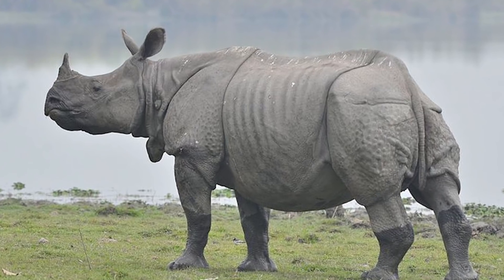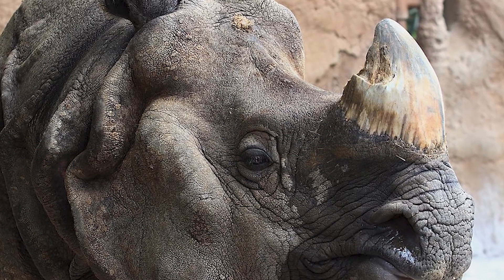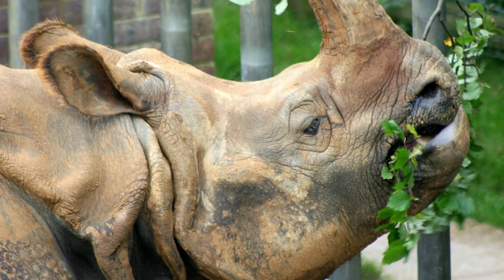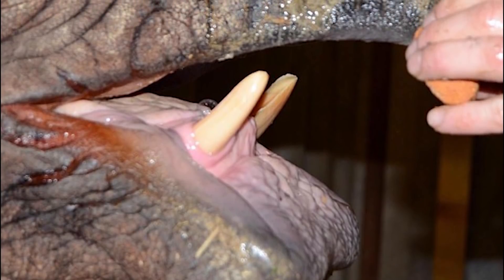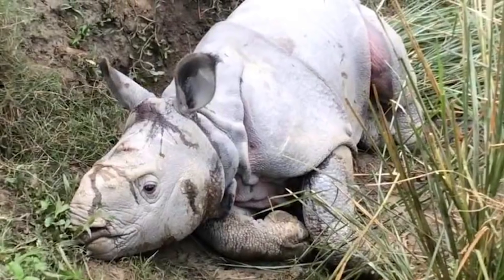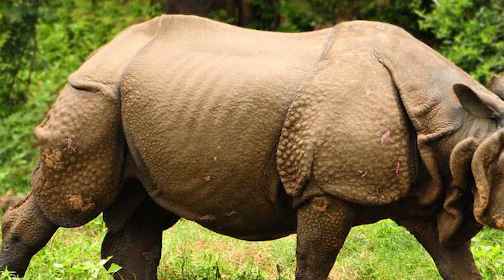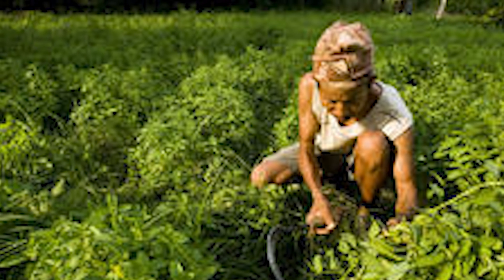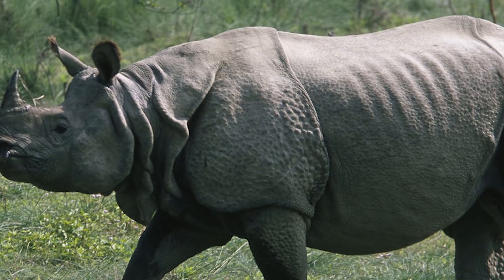Indian rhinoceros - World Rhino Week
Welcome to the next video of World Rhino Week, with this instalment covering the Indian rhino!

Rhinos are incredible animals, that with powerful horns, bodies and diversity of species, are among the incredible megafauna that currently inhabit the planet that we call home. However, hunting for their horns has led to dramatic and saddening decreases across all species, which has now brought many of them to the brink of extinction. I hope that through this series, the plight that these animals face is pushed to the forefront, so that more action can be taken to stop illegal hunting, and so that rhinos and humans can coexist. I hope you enjoy World Rhino Week!

You can support all five rhinoceros species and learn more about them